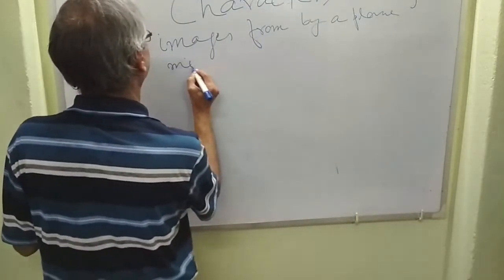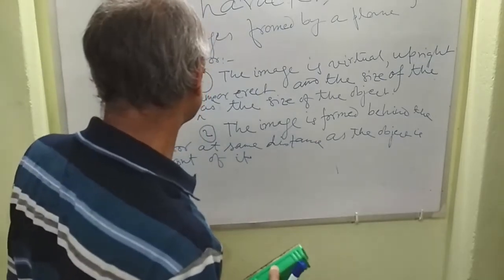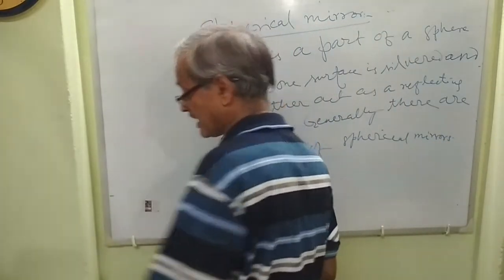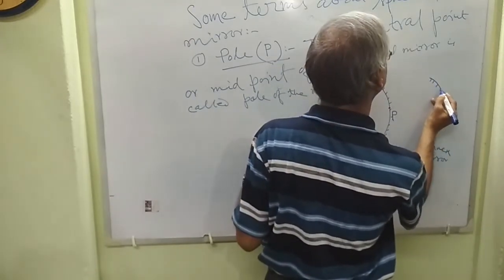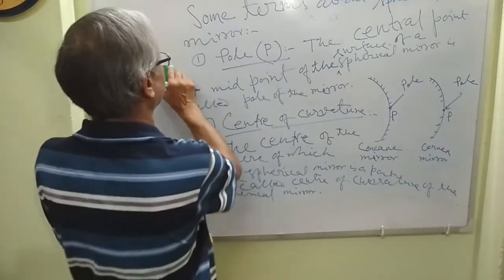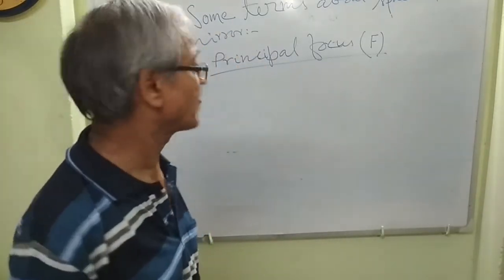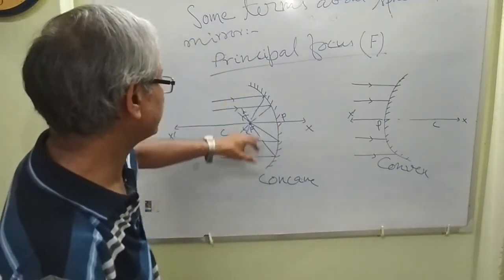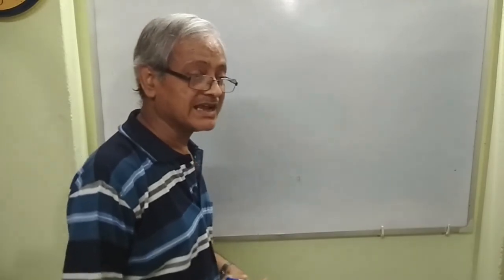Reflection of Light_Lecture#3 PHYSICS CBSE CLASS 10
Dear Students, today I am going to continue the previous lecture on the concepts related to the topic Reflection of Light as in the syllabus of CBSE Class 10. This is the third lecture in the series.